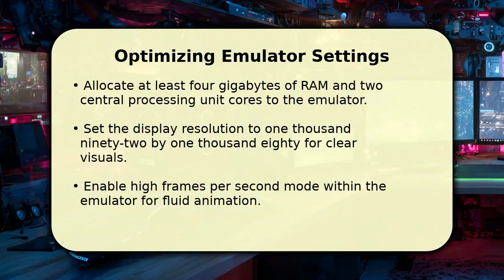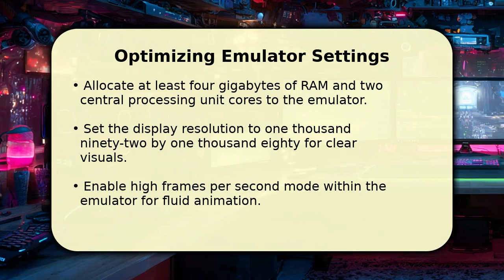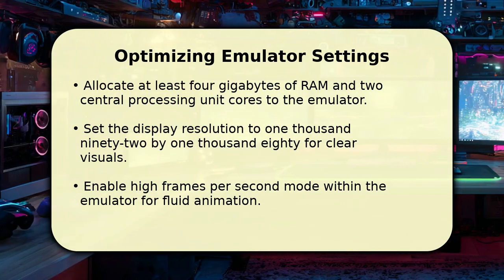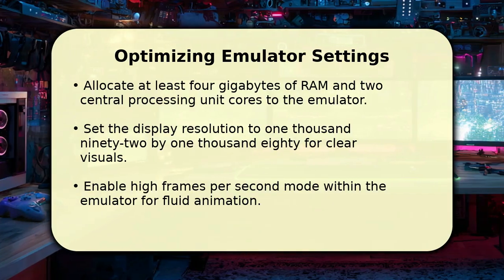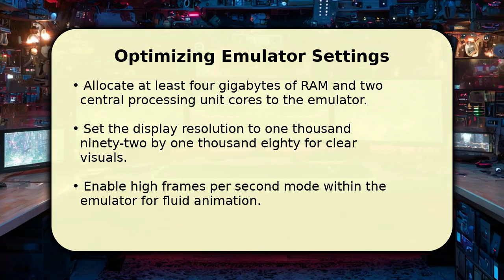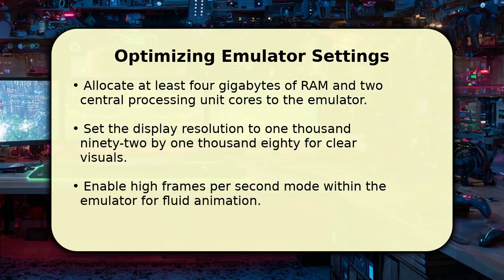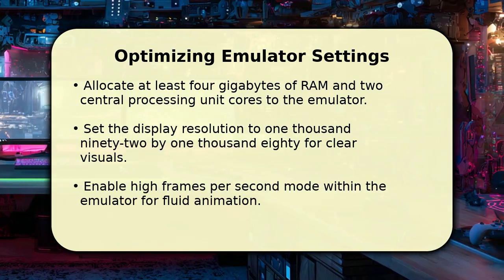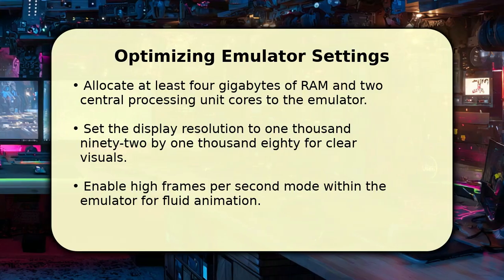How To Play PUBG Mobile On PC In India 2025 2025 - Full Guide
▸ :^) Want to know **how to play PUBG Mobile on PC in India 2025**? This **full guide** is exactly what you need! Discover the **best methods and emulators** to enjoy PUBG Mobile on your computer with a keyboard and mouse, giving you a competitive edge. We'll walk you through the **step-by-step setup for PUBG Mobile on PC**, covering everything from choosing the right **emulator** (like **GameLoop** or others) to optimizing your settings for **lag-free gameplay** and the best performance in 2025.

Whether you're looking for a **free way to play PUBG Mobile on a computer** or aiming for a smooth, high-FPS experience, this tutorial has you covered. Learn how to configure controls, troubleshoot common issues, and get the most out of your **PUBG Mobile PC gameplay**. By the end of this video, you'll be ready to dominate the battlegrounds from your desktop!